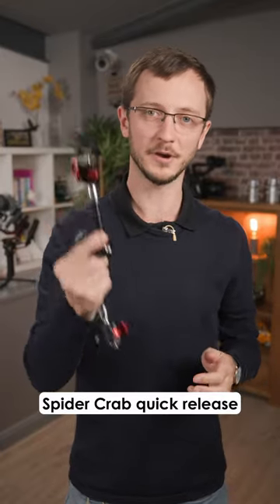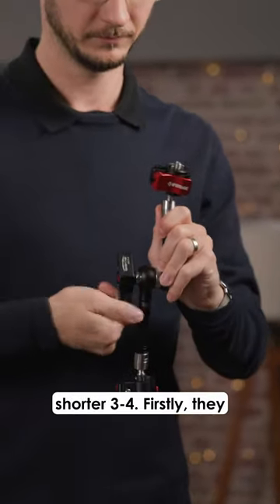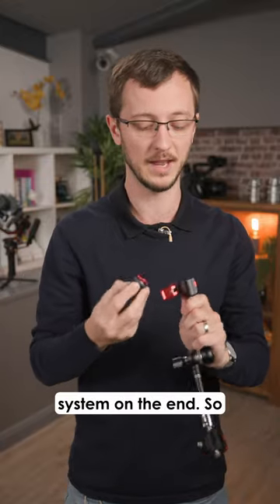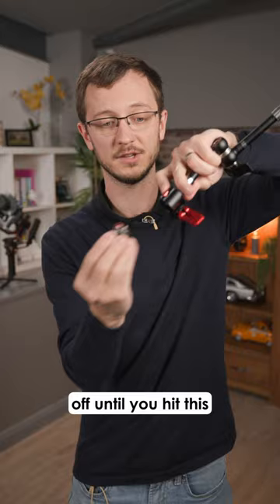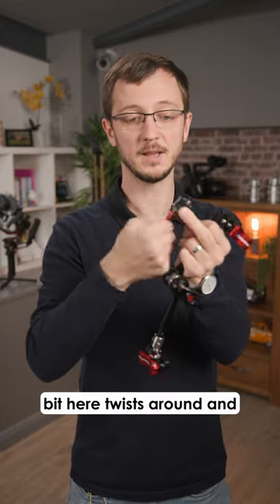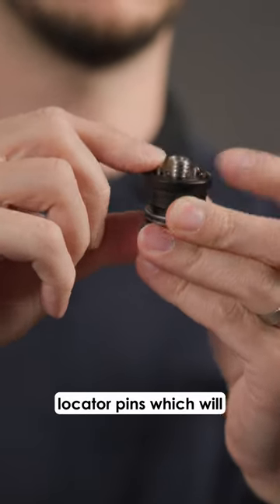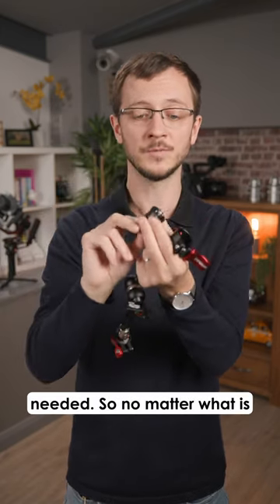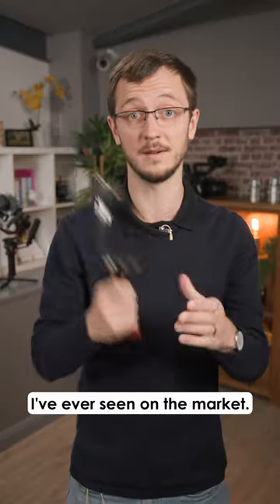Our favourite articulating arms on the market! | Quick Look